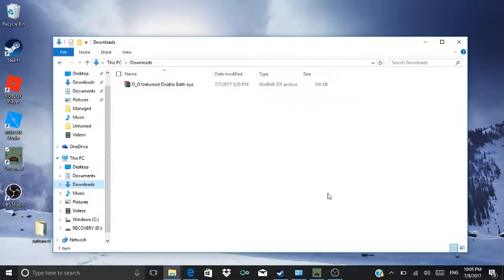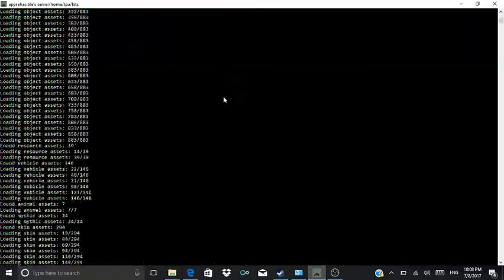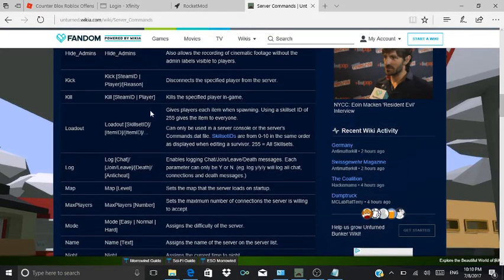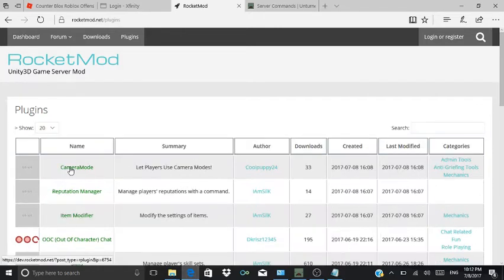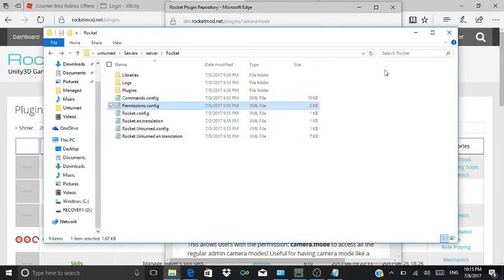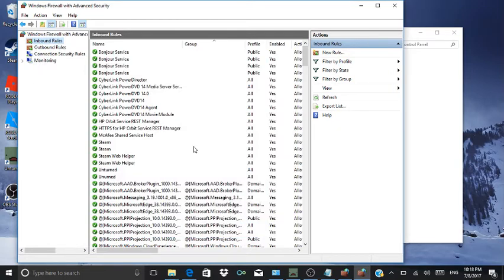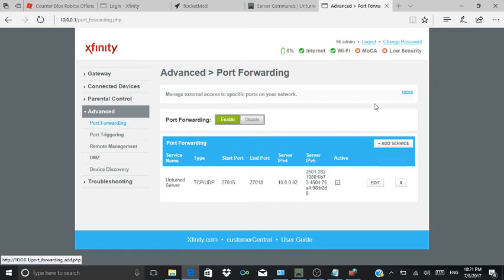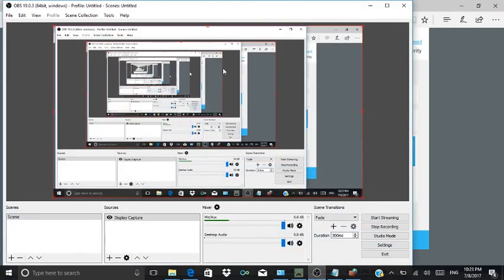how to make a unturned server online public 2017 july + port forwerding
C:\Users\omar\Desktop\unturned\Unturned.exe -nographics -batchmode +secureserver/server